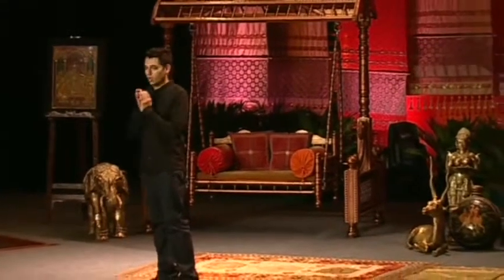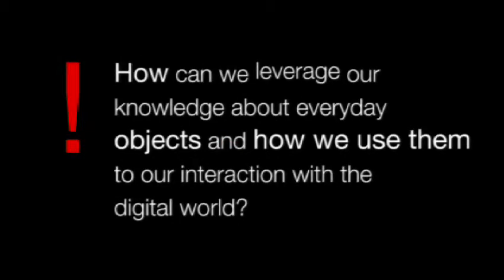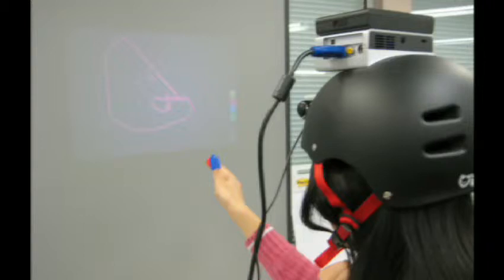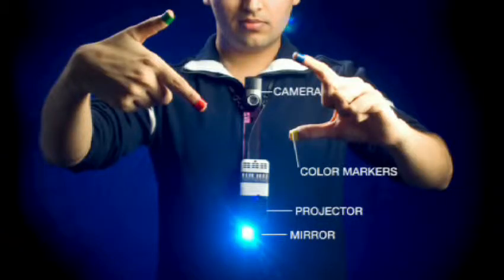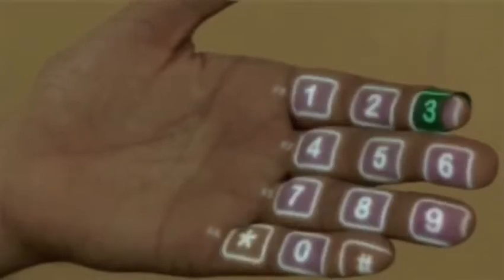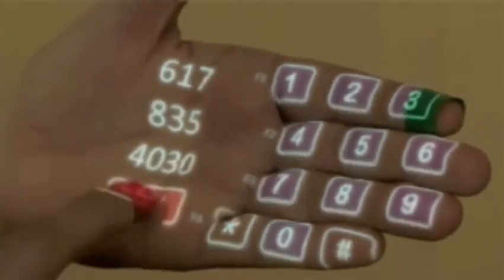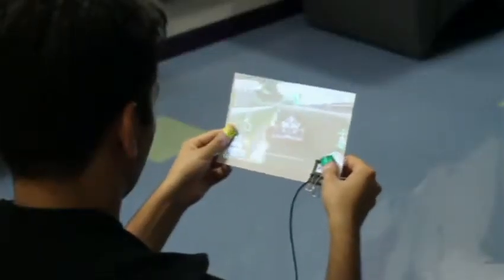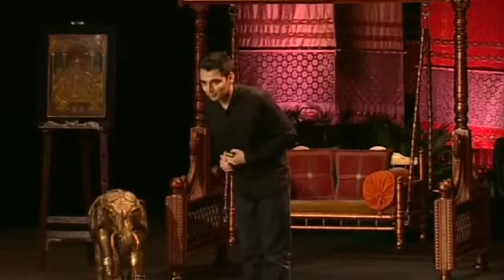Pranav Mistry, Global Senior Vice President of Research at Samsung and the head of Think Tank Team.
source: Wikipedia.

Pranav Mistry

Born 14 May 1981 (age 36)
Palanpur, Gujarat, India
Alma mater Nirma Institute of Technology (B.Tech.)
IIT Bombay (M.Des.)
MIT Media Lab (PhD)

Pranav Mistry (born 14 May 1981) is a computer scientist and inventor. He is the Global Senior Vice President of Research at Samsung and the head of Think Tank Team. He is best known for his work on SixthSense, Samsung Galaxy Gear and Project Beyond.